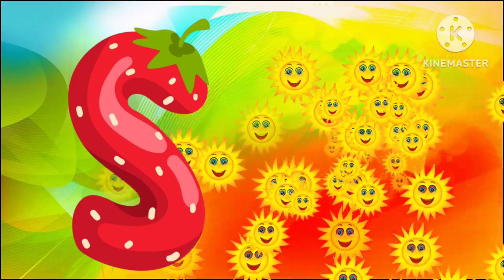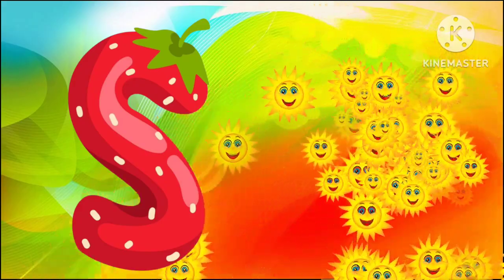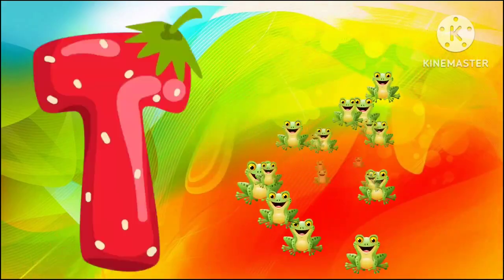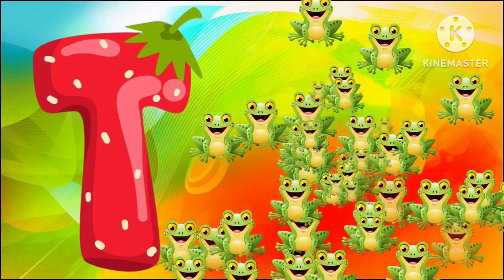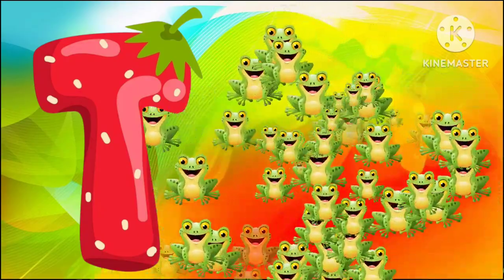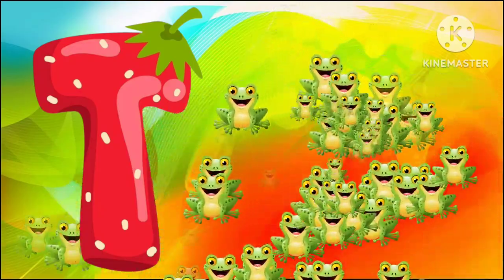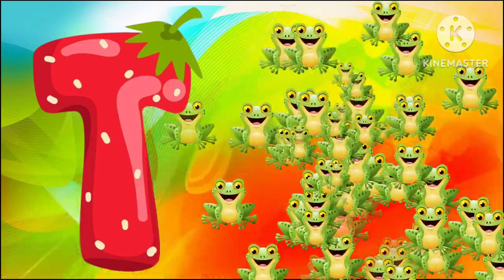Phonics Song for Toddlers | A for Apple | Phonics Sounds of Alphabet A to Z | ABC Phonic Rhyme